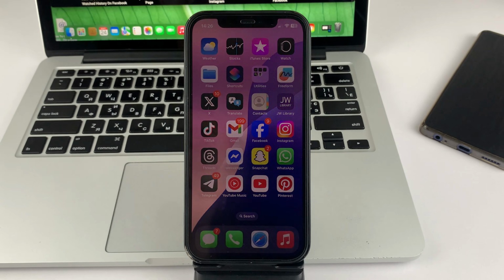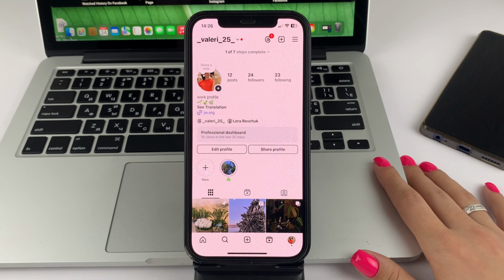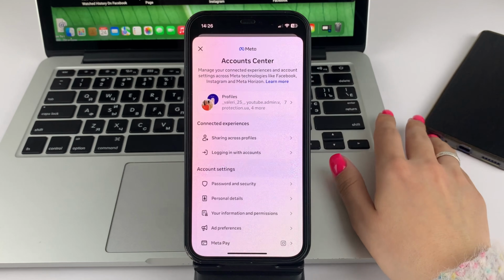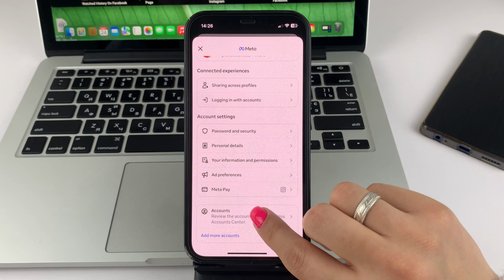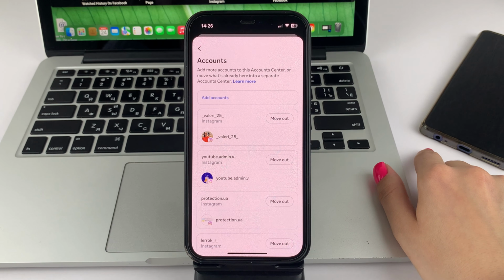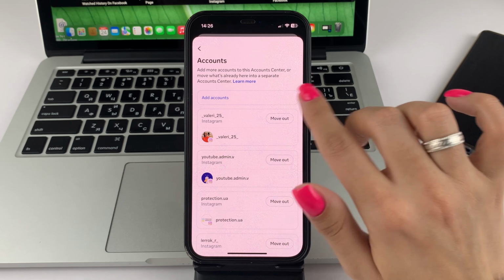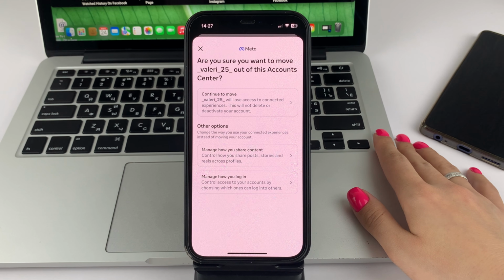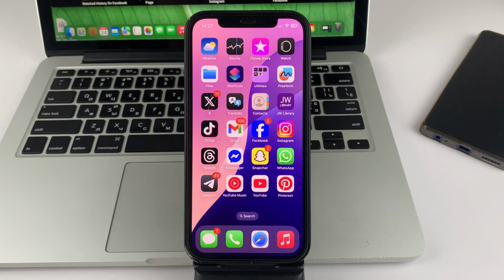How To Remove Instagram From Accounts Center - Full Guide